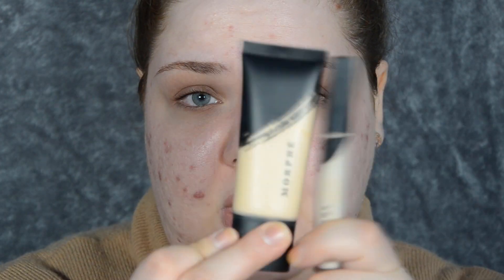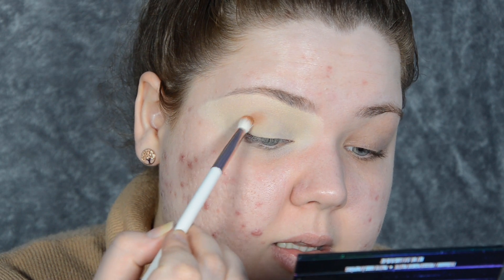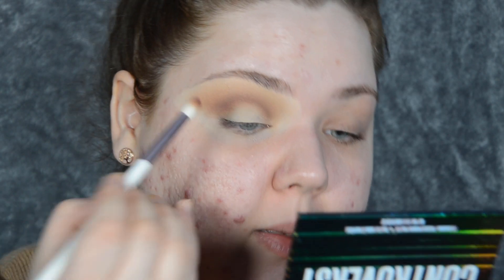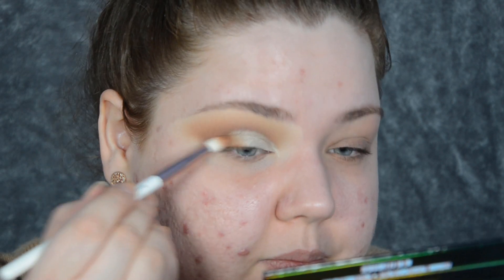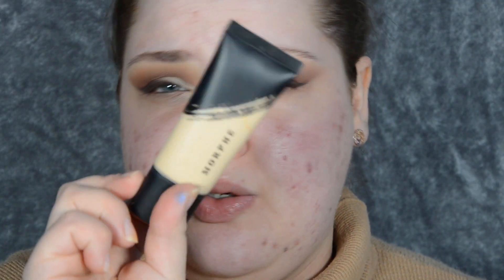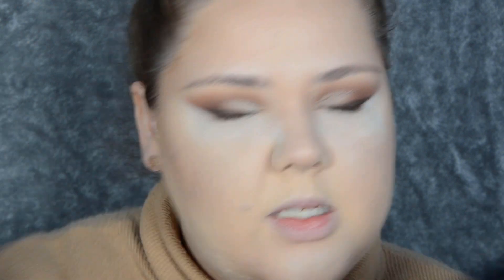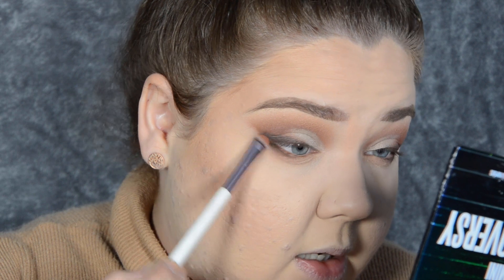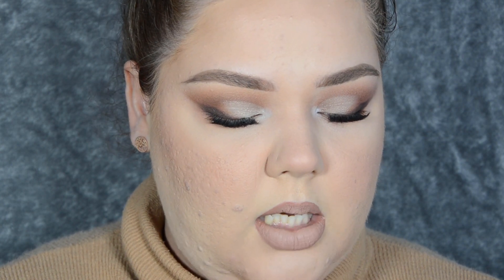HOW TO ACHIEVE A SMOKEY EYE/EVERYDAY LOOK WITH MINI CONTROVERSY FROM JEFFREE STAR X SHANE DAWSON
Alright you guys - you know me and how much I love this palette... in fact check out the playlist titled 'JSCXSHANE MINI CONTROVERSY' - there's six videos/looks on there and they are all different... I say it over and over again like a broken record but this palette is fantastic. The price isn't going to brake the bank, formula is good and most importantly its very versatile. I hope you enjoy yet enother look with this palette.